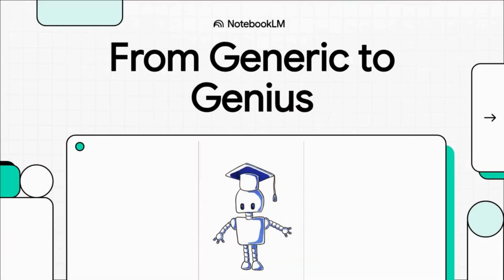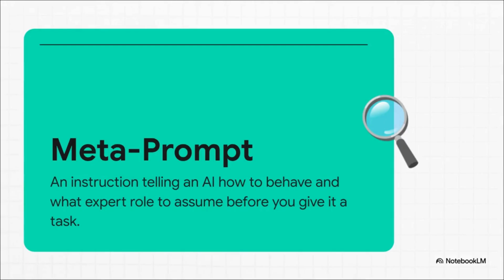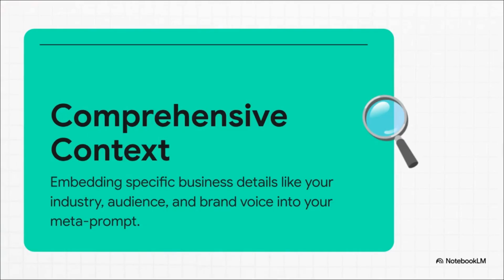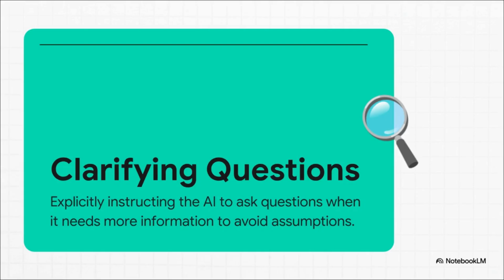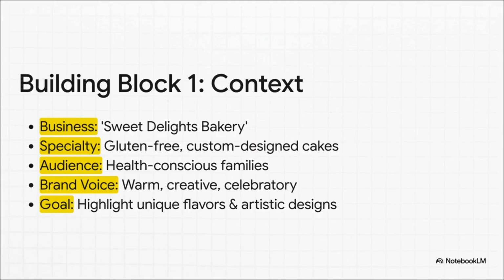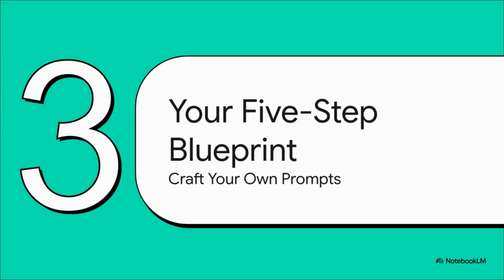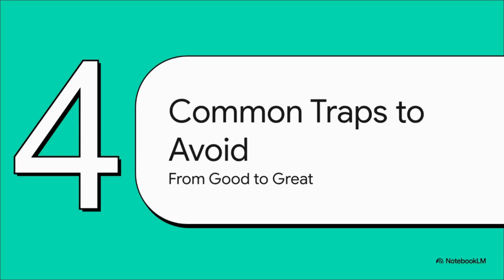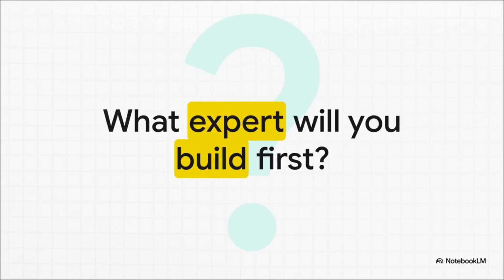How to Make AI Understand YOUR Business (Customization Masterclass)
🎯 Meta-Prompt Mastery: Custom AI for YOUR Business (Module 5, Lesson 1)

Generic AI prompts giving you generic results? In this lesson, you'll learn how to hyper-customize meta-prompts to your exact business needs - creating AI that understands your industry, audience, and goals like a seasoned employee.

You'll master:

✅ The Business Context Framework - 5 elements to make AI truly understand your business
✅ Role Assumption Techniques - How to make AI "become" your ideal team member
✅ Clarifying Question Systems - Get AI to ask the right questions for better outputs
✅ Industry-Specific Customization - Tailor prompts to your exact niche

📌 Key Takeaways from This Lesson:

-The #1 reason most business AI fails (and how to fix it)
-How to turn generic AI into a specialist for your industry
-The context mapping technique that makes outputs 10x more relevant
-Why your AI sounds robotic (and how to give it your brand voice)

🎯 Who This Is For:

-Business owners who need AI that understands their specific needs
-Marketers tired of generic content that doesn't convert
-Entrepreneurs ready to create truly customized AI solutions

🔥 Ready to Build Business-Specific AI?

What's one unique aspect of your business AI needs to understand?